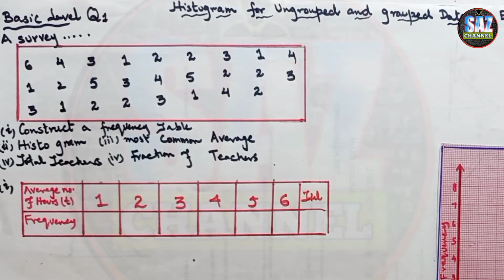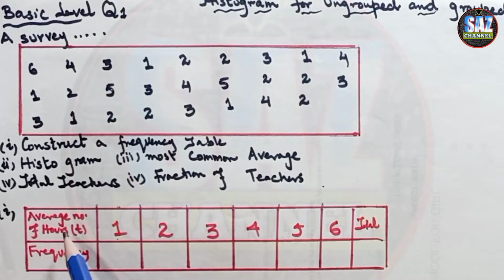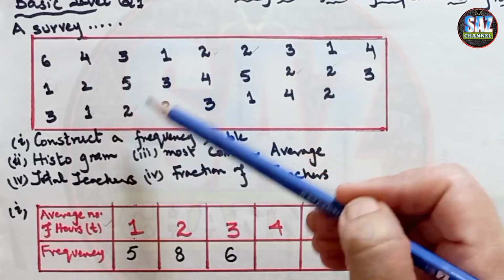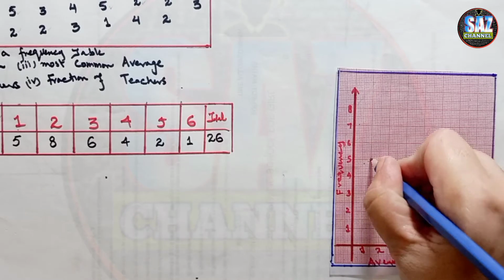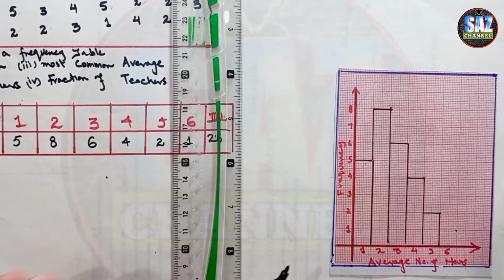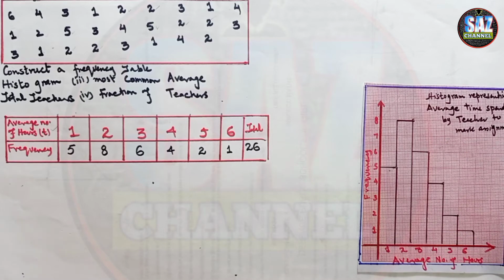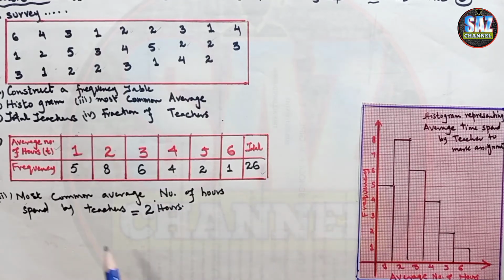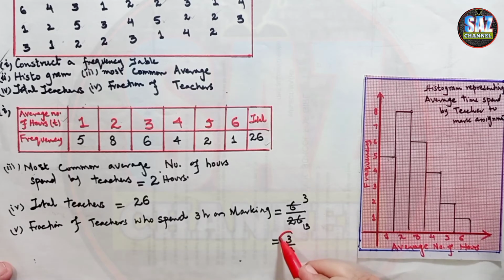Histogram|How to construct Histogram|NSMD2(7TH ED)|Ex#16B|Q#1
This video lesson is based on solution of problems involving drawing of histogram.
A step by step explanation of construction of histogram is given by drawing frequency table and histogram